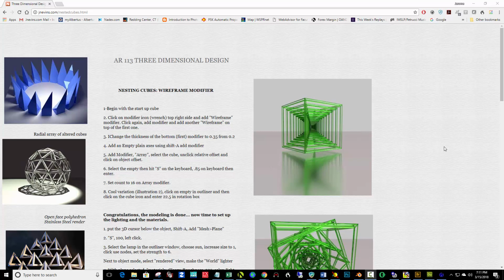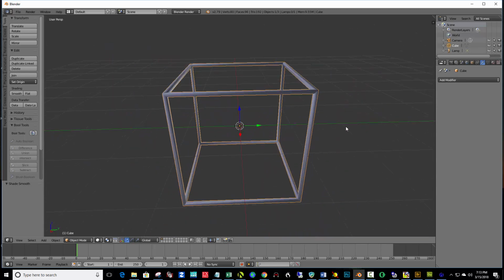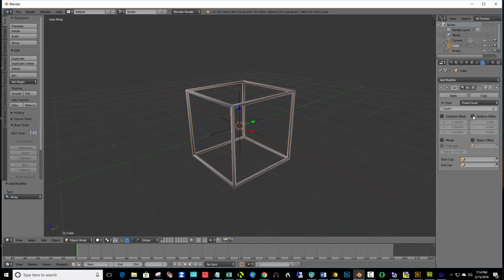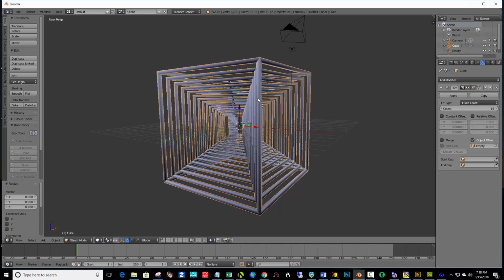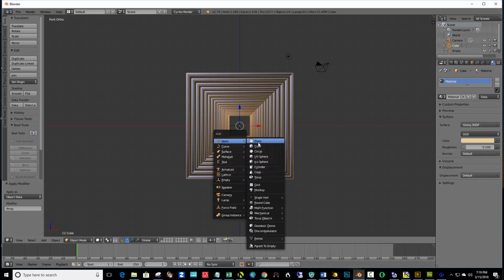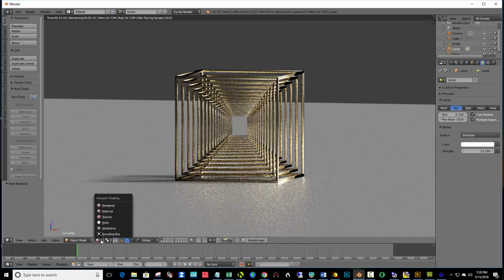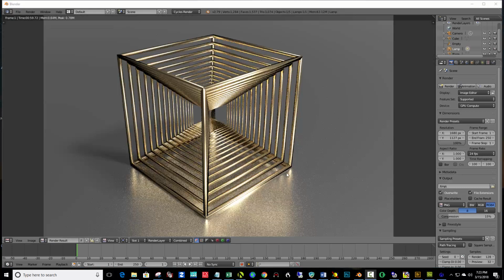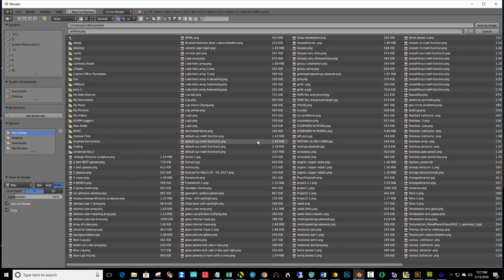Blender Nested Cubes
Create an array of nested brass cubes using the array modifier in Blender 2.79